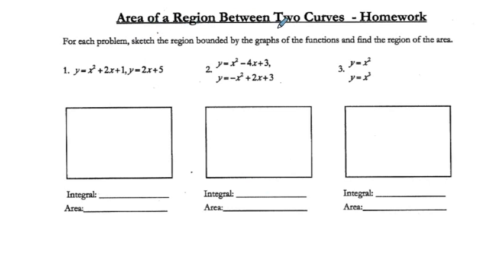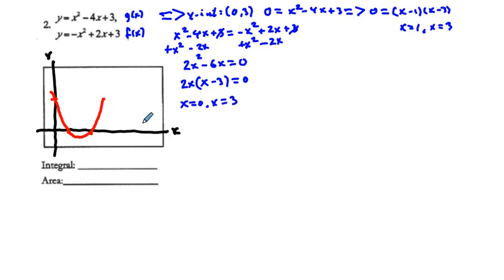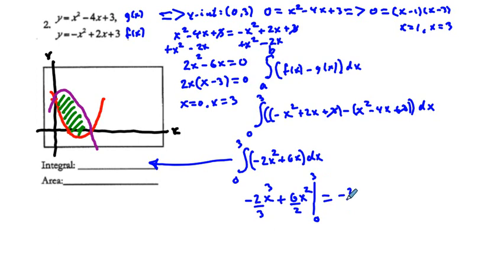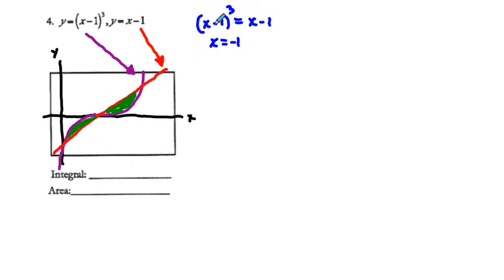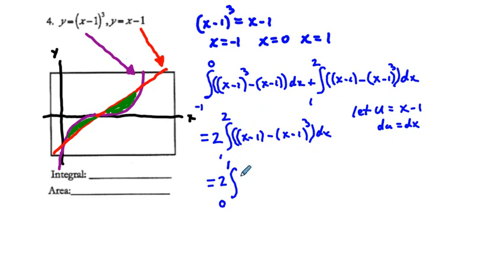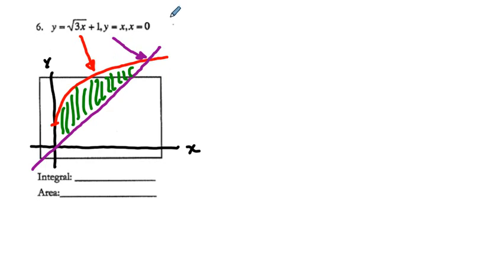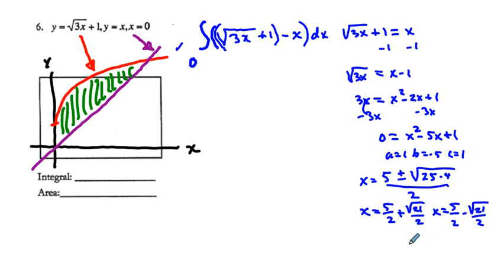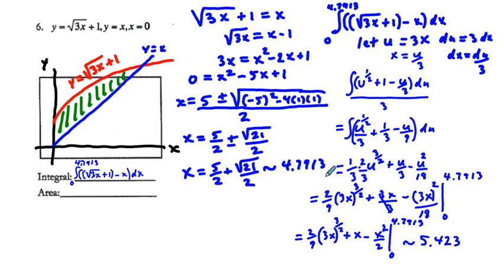AB Calculus find Area Between Curves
In this video lesson, we go over how to find the area between 2 curves.  3 problems are worked out.  One of them uses a u-substitution.